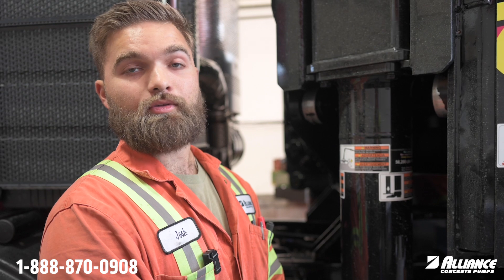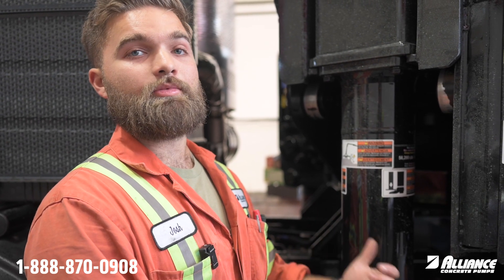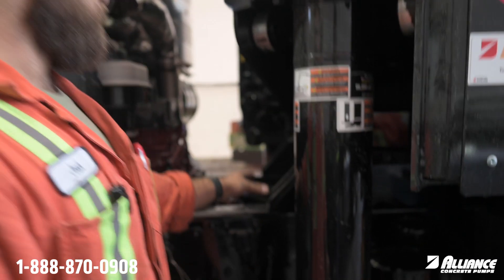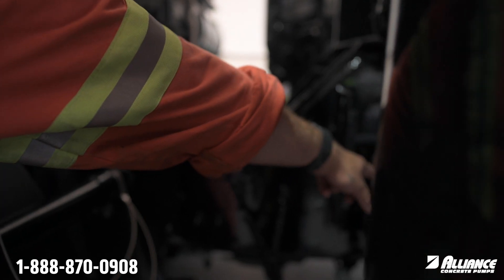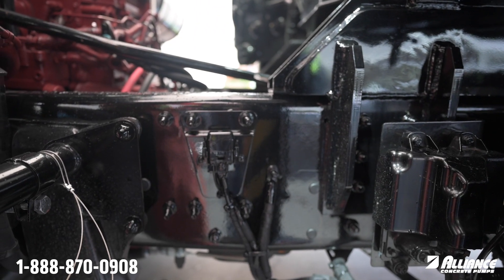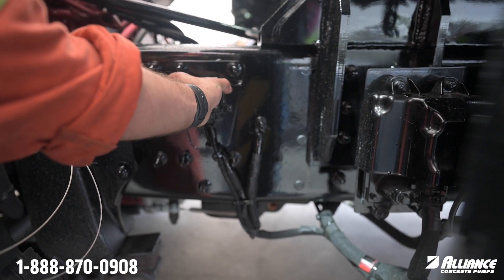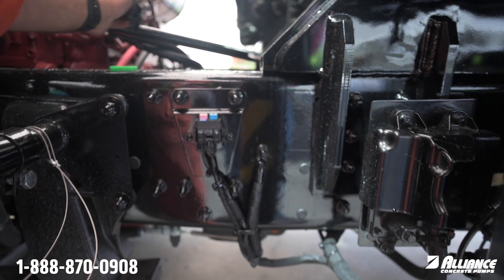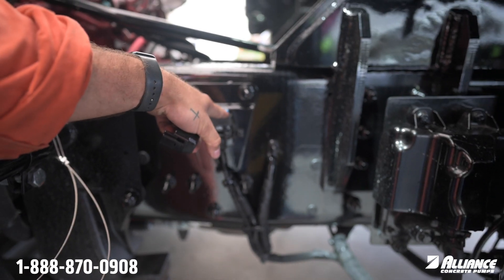Cab Fuse short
This week Josh reviews how to troubleshoot power issues in your cab.